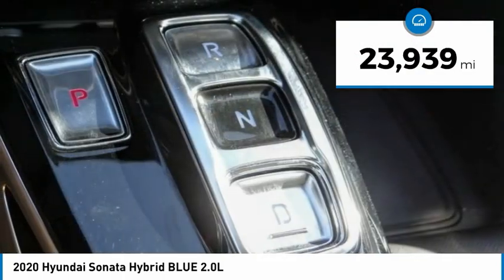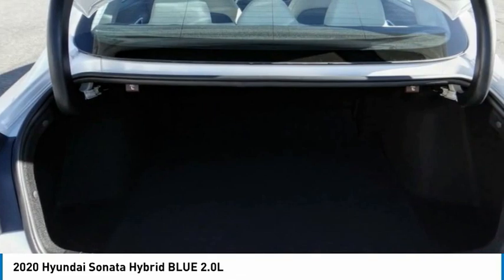2020 Hyundai Sonata Hybrid TEMECULA MURRIETA MENIFEE HEMET CORONA ESCONDIDO TT2289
2020 Hyundai Sonata Hybrid BLUE 2.0L

Temecula Hyundai
27430 Ynez Rd.

TEMECULA HYUNDAI PROUDLY SERVING TEMECULA, MURRIETA, MENIFEE, HEMET, CORONA, ESCONDIDO, AND SURROUNDING SOUTHERN CALIFORNIA LOCATIONS. THIS WHITE 2020 Hyundai SONATA HYBRID IS EQUIPPED WITH A Engine: 2.0L GDI DOHC 16 Valve I4 DCVVT, AUTOMATIC TRANSMISSION, AND RECEIVES AN ESTIMATED 50 City/54 Hwy MPG. 2020 Hyundai SONATA HYBRID BLUE 2.0L 50/54 City/Highway MPG Clean CARFAX. This Vehicle is Located at: Temecula Hyundai, 27430 Ynez Road, Temecula, California 92591. Dealer Installed accessories are optional and may be purchased for an additional charge.All prices subject to government fees and taxes, any finance charges, any dealer document preparation charge, and any emission testing charge.While we make every effort to ensure the data listed here is correct, there may be instances where some of the factory rebates, incentives, options or vehicle features may be listed incorrectly as we get data from multiple data sources. PLEASE MAKE SURE to confirm the details of this vehicle (such as what factory rebates you may or may not qualify for) with the dealer to ensure its accuracy. Dealer cannot be held liable for data that is listed incorrectly. For In-Transit Inventory, any date of arrival is estimated and the actual date of delivery may vary due to circumstances beyond Hyundai and Temecula Hyundai's control. Please contact Temecula Hyundai for availability details. Stock #: TT2289 | VIN: KMHL24JJ0LA009510 | 2020 Hyundai Sonata Hybrid Blue 2.0L TRACTION CONTROL POWER WINDOWS Temecula Hyundai FOR DRIVERS IN THE GREATER TEMECULA, MURRIETA, MENIFEE, HEMET, CORONA AND ESCONDIDO AREAS, YOUR SOURCE FOR INCREDIBLE HYUNDAI MODELS IS TEMECULA HYUNDAI 27430 YNEZ RD TEMECULA, CA 92591